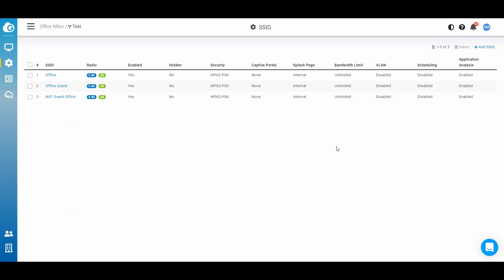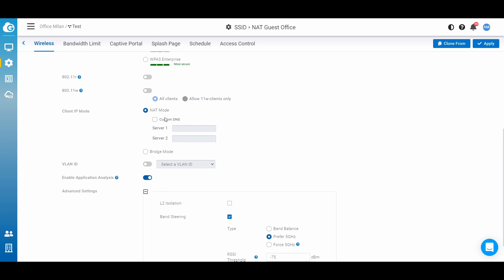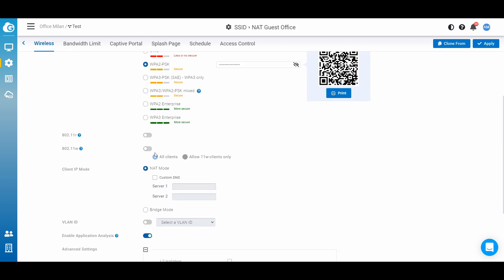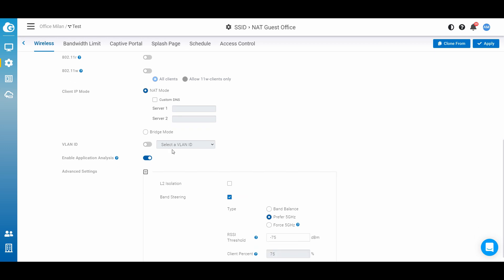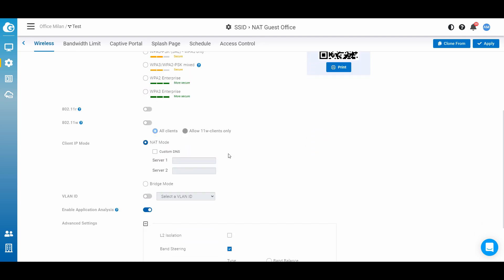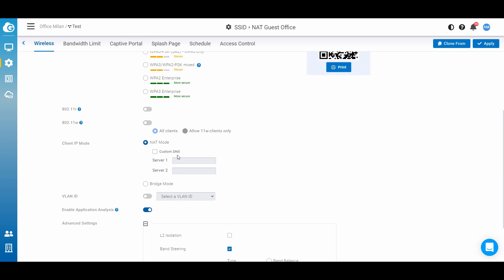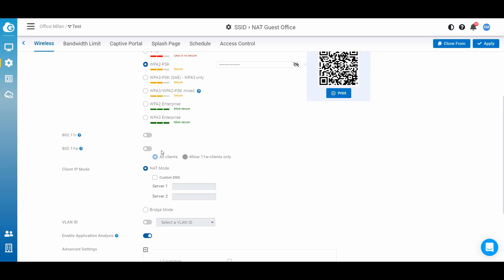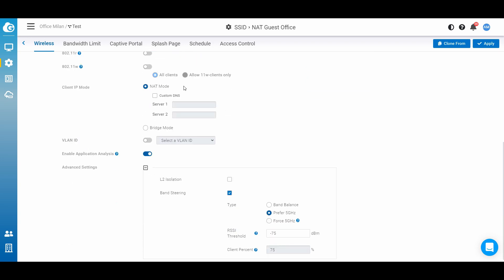EnGenius Cloud Tips & Tricks: How to Set Up a NAT Mode SSID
This webinar will teach you how to set up a guest SSID with the NAT mode turned on. This allows guests to have access to (for example) your office's Wi-Fi without DHCP. The Access Point provides the SSID with a dedicated DHCP for your clients. The SSID will be isolated automatically from your network.

EnGenius Cloud’s quick installation and configuration provides reliable performance, predictive analysis and real-time insights - enabling you to focus on growing your business.

‣ Enjoy the benefits of being an EnGenius Partner and gain access to the FREE ezWiFi Planner tool by joining our Partner Portal